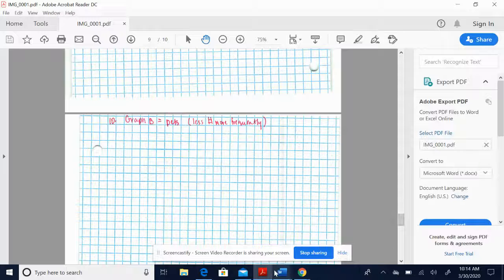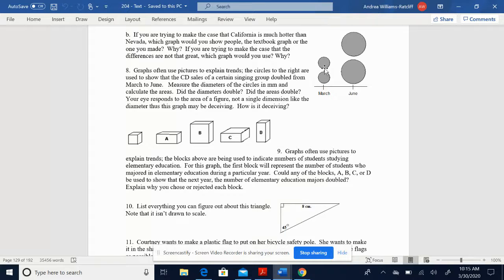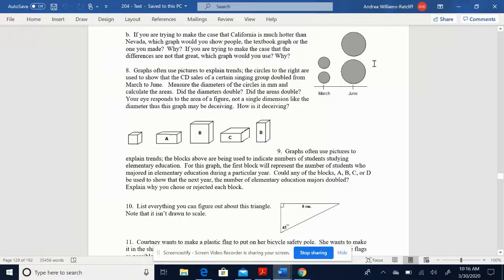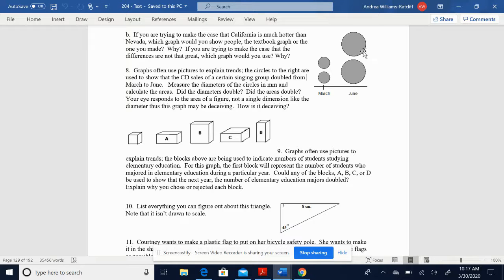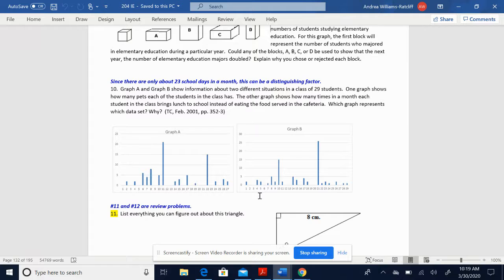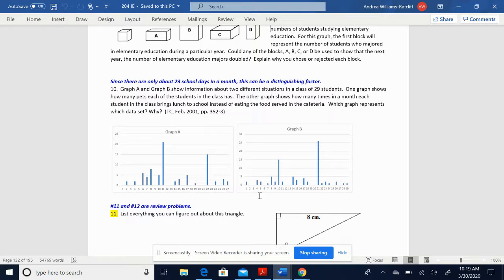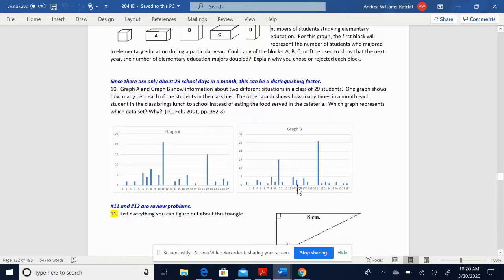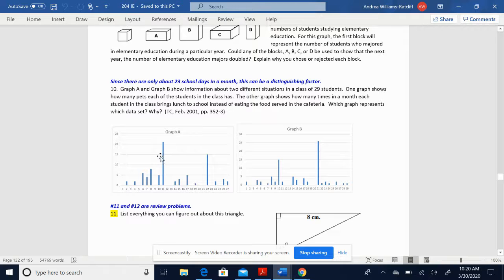Untitled: Mar 30, 2020 10:21 AM